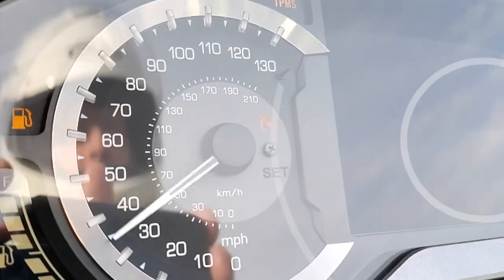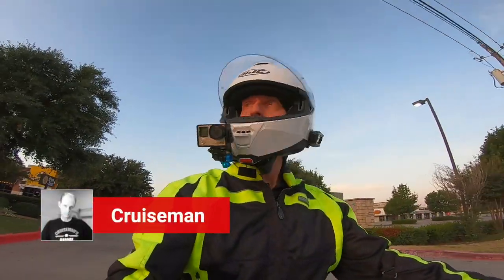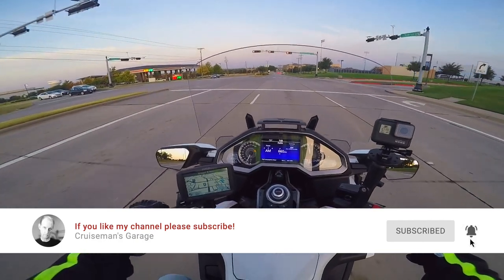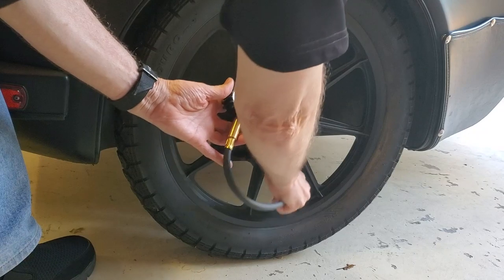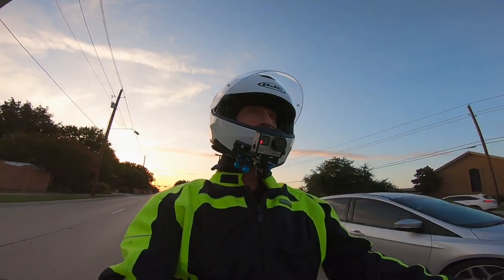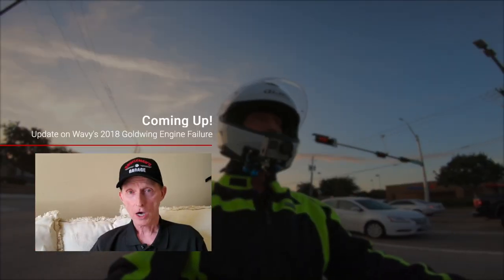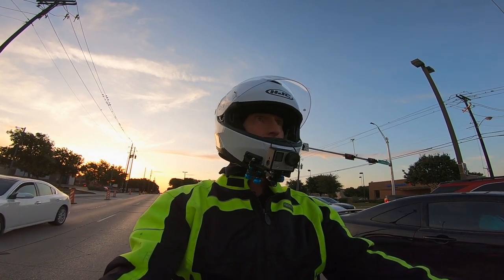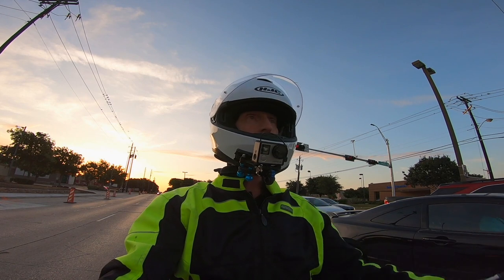Honda and MotoNation Step Up on Wavy's 2018 Honda Goldwing | Cruiseman's Moto Vlog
It is nice to have good news to report. I received an update from Wavy today that Honda and MotoNation have really stepped up to get Wavy's 2018 Goldwing back on the road. Honda even sent a Senior District Service Manager (Norm Henkel) to meet with Wavy and assure him that Honda was going to take care of the issue. Bo, the Service Manager at MotoNation in Memphis and his team tore down the engine and made all of the necessary repairs. The bike is back together in less than 10 days. Great job Honda and MotoNation!